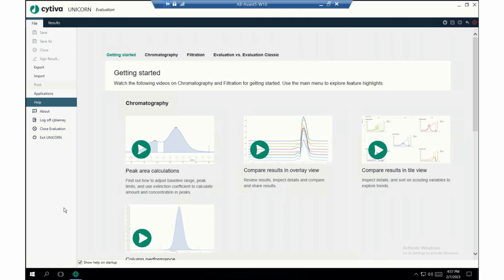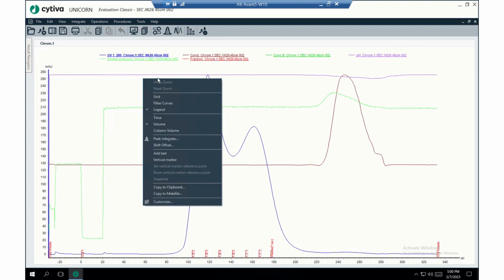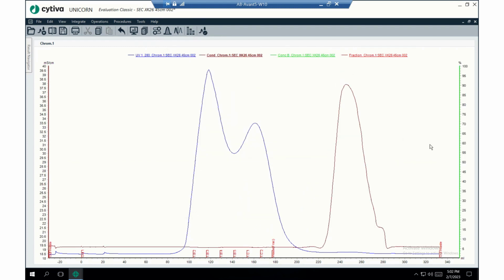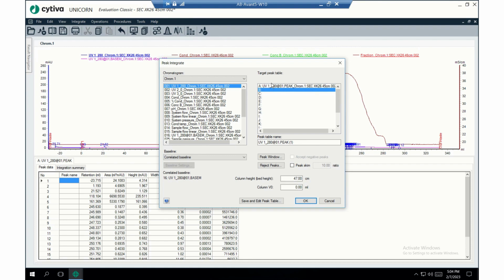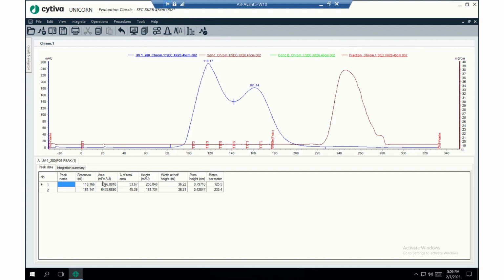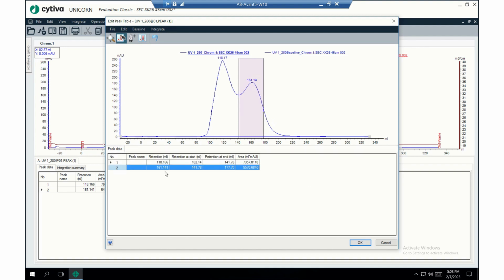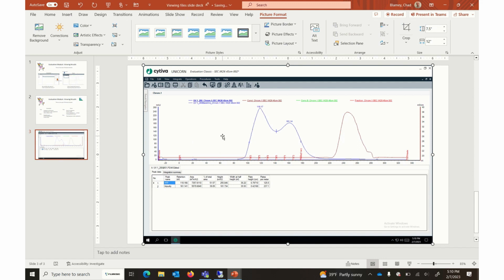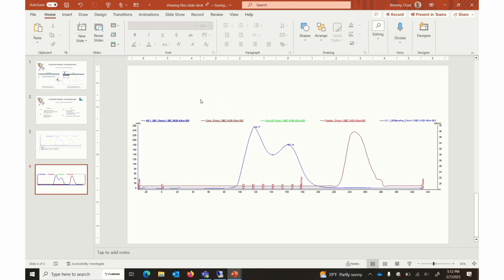Unicorn Classic Evaluation Basics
Learn how to open result files, integrate peaks, and export data to MS Power Point or Word for publication.